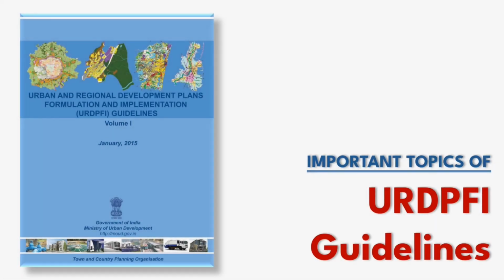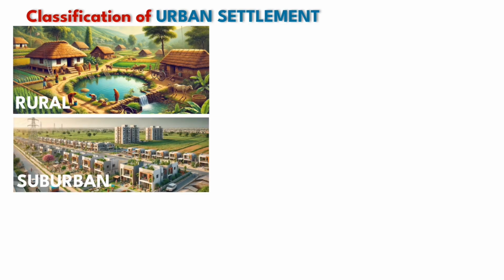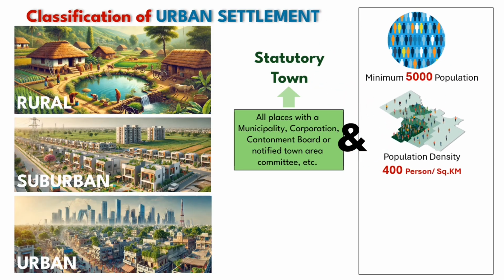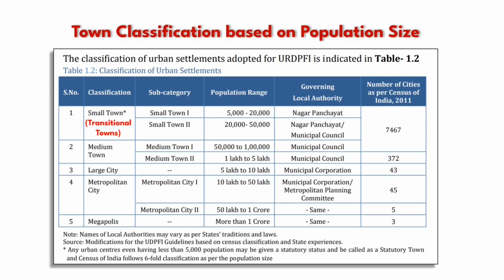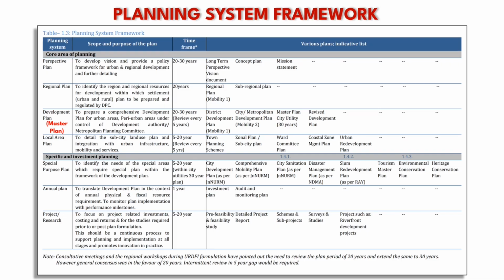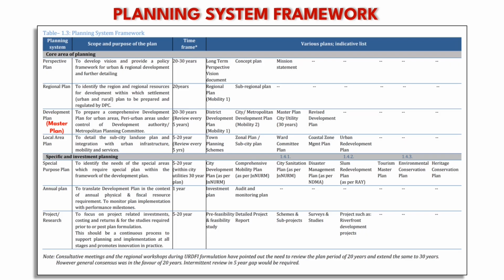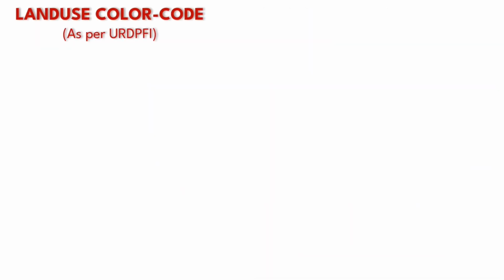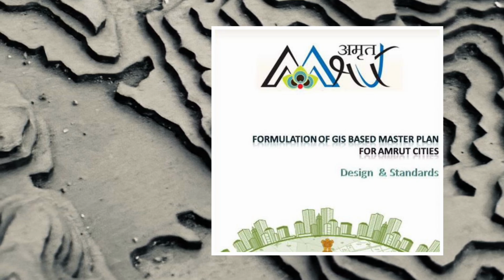Complete URDPFI Guidelines | 2015 | Part 01 | Planning in just 10 Minutes | Planning Hierarchy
🚀 **Complete URDPFI Guidelines 2015 – A Comprehensive Overview!** 🌍

Welcome to our in-depth video covering the **Urban and Regional Development Plans Formulation and Implementation (URDPFI) Guidelines 2015**! 📜🏙️ This video provides a complete breakdown of the latest guidelines, offering insights into urban planning, sustainable development, and governance.

📌 **1:00** Classification of Settlements
📌 **1:07** Rural Settlement
📌 **1:25** Sub-urban Settlement
📌 **2:10** Urban Settlement
📌 **2:40** Statutory Town
📌 **2:50** Census Town Definition
📌 **3:15** Town Classification based on Population Size
📌 **4:50** Types of Plans
📌 **5:03** Planning Hierarchy
📌 **8:18** Institutional Set-up
📌 **9:00** Land Use Color Code

🔹 **Additional Insights Covered:**
✔ **Perspective Plan, Regional Plan, Development Plan, Master Plan, Local Area Plan, Neighborhood Plan, Special Area Plans**
✔ **Sustainable Urban & Regional Development** – Strategies for eco-friendly and inclusive growth.
✔ **Plan Formulation & Implementation** – Guidelines for effective planning at all levels.
✔ **Inclusive Planning & People's Participation** – Ensuring community engagement in urban development.
✔ **Decentralization & Plan Approval Process** – Making urban governance more efficient.
✔ **Review, Monitoring & Modification of Plans** – How to track progress and update urban plans.

📌 Whether you're an urban planner, policymaker, researcher, or student, this video is a **must-watch** to stay updated with the latest urban development strategies!